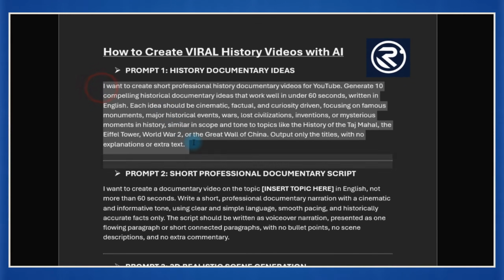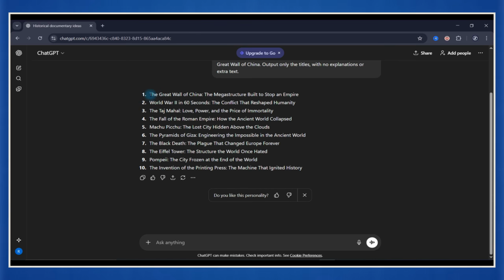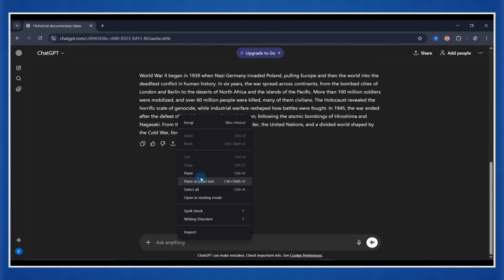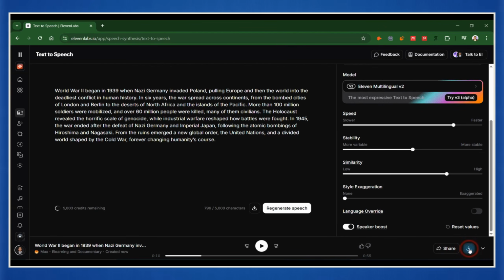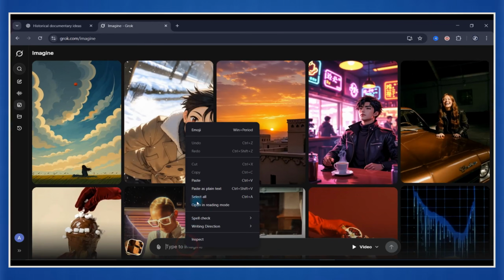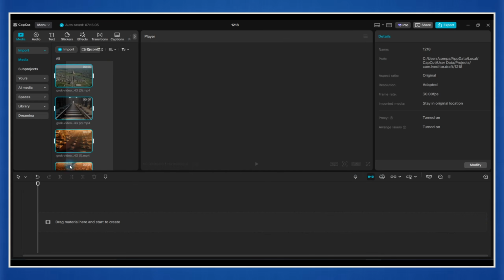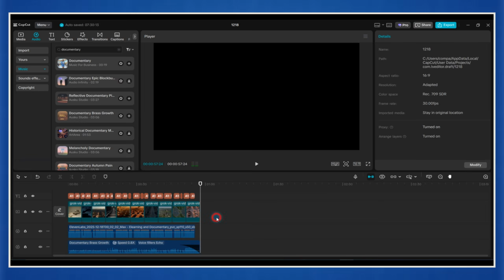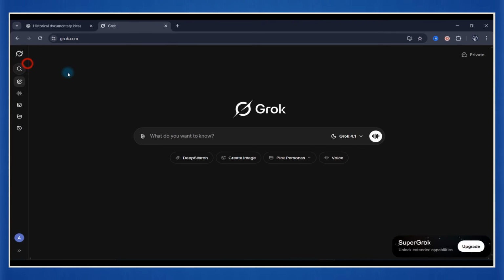You Are Wasting Money. This AI Does It for Free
Most people think you need expensive software, paid courses, or a production team to create professional documentary videos. That is not true.

In this video, I show you how to create realistic 3D documentary videos using only free AI tools. No subscriptions. No paid plugins. No hidden costs.

You will learn how to generate documentary ideas, write cinematic scripts, convert scripts into scene based AI video prompts, generate realistic visuals, create professional voiceovers, and edit everything into a finished documentary video step by step.

This workflow is perfect for history channels, AI documentary channels, faceless YouTube creators, and anyone who wants to create high quality content without spending money.